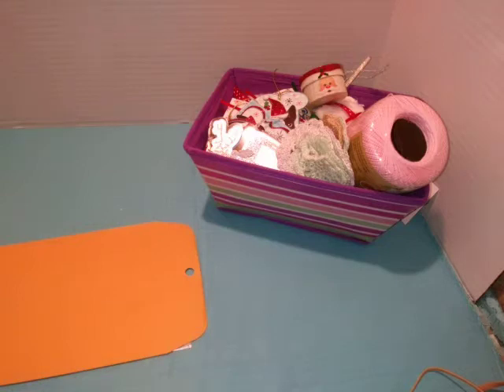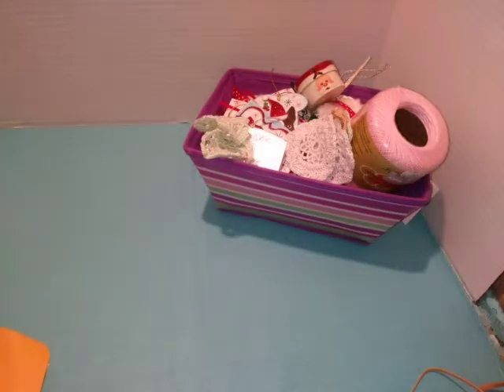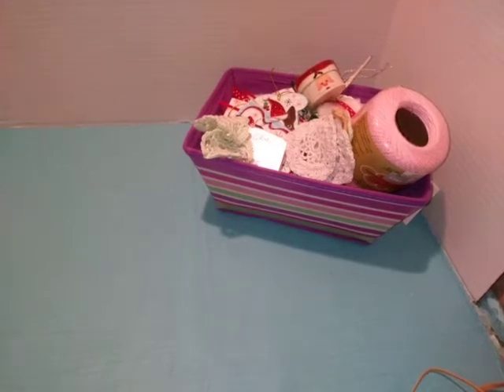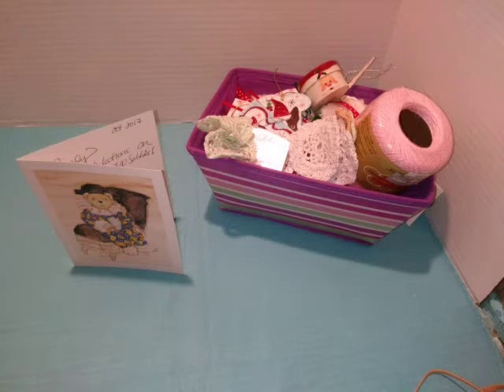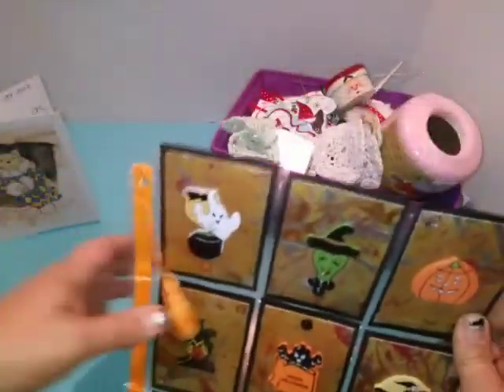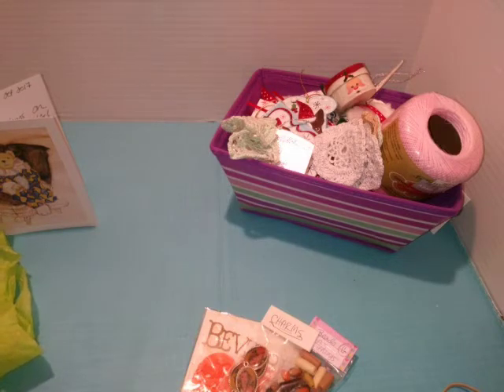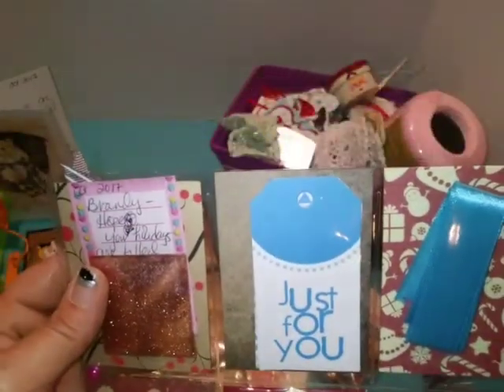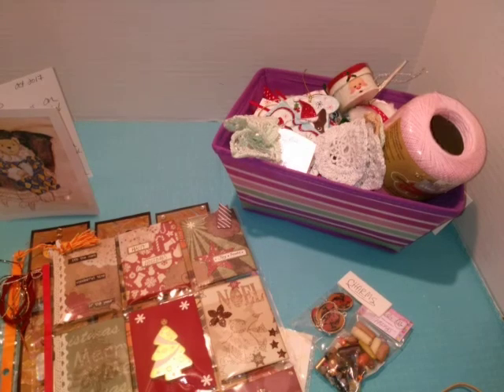Entry #17 Crafty Mama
Thank you so much my friend hugs